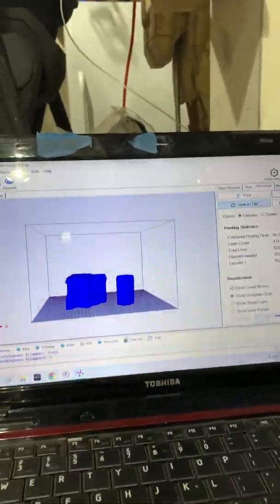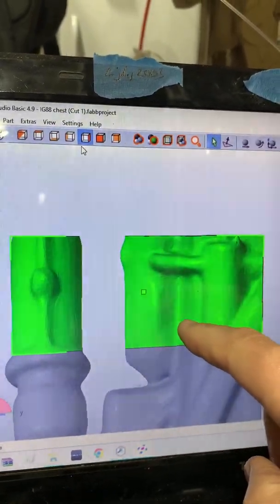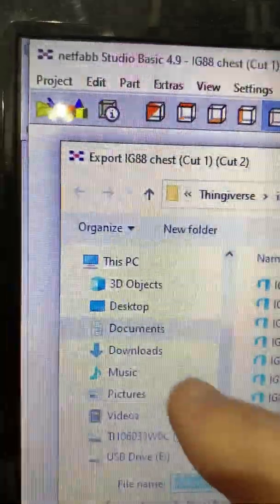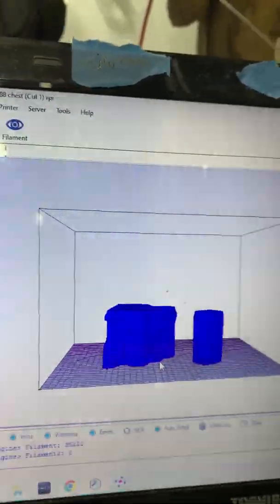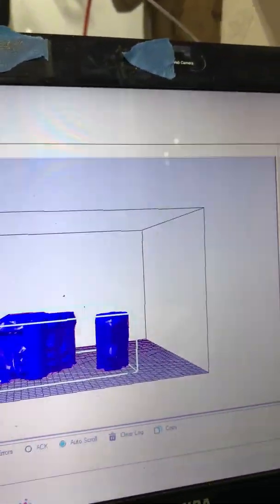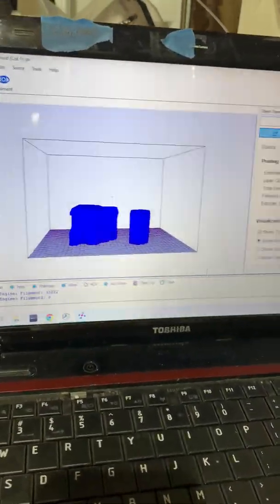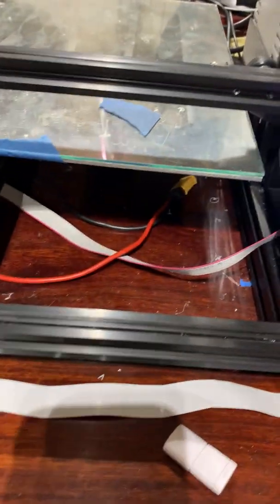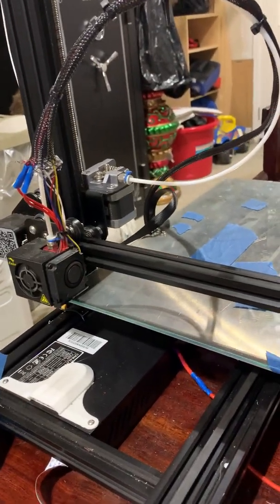Ender 3 Print Instructions in 11 Minutes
ender 3 How to cut, slice, stick item to board, transfer to sd card in 11 minutes